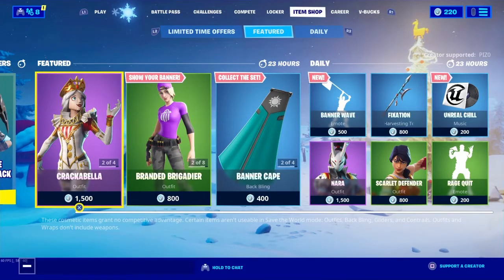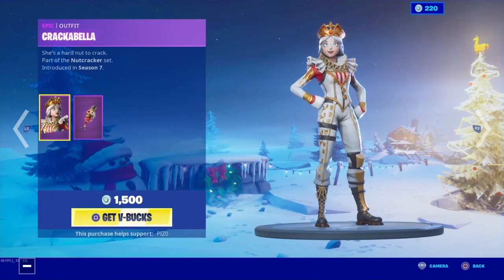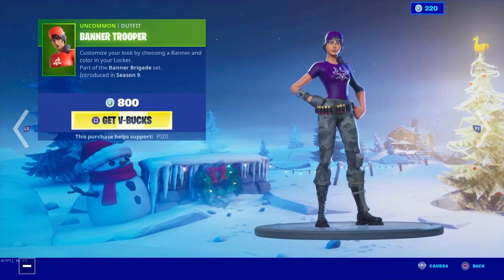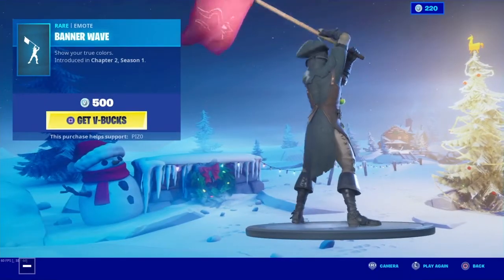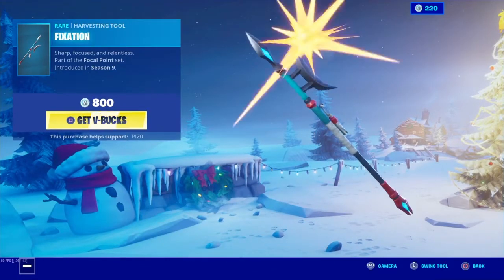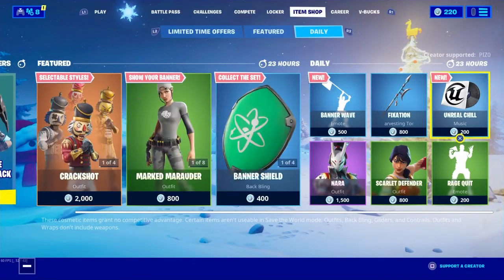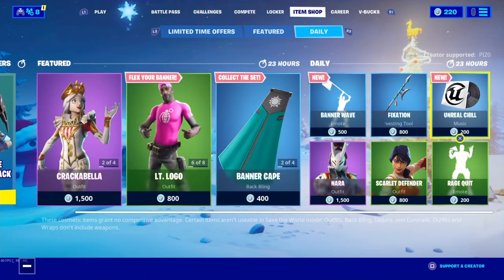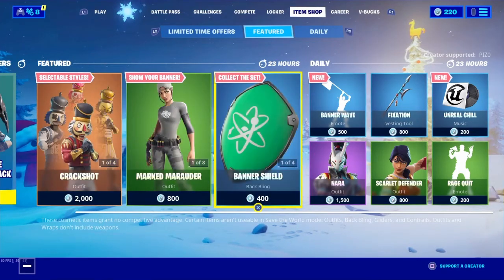Fortnite Item Shop Review: BANNER BRIGADE SET RETURNS WITH *NEW* BANNER EMOTE!!!! 12/18/19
Hello Everyone! I Hope you all Enjoyed Todays Item Shop Review!!!

Today on December 18th, 2019, The Banner Brigade Set Returned Along With a New Banner Emote!!! I Gave This Item Shop an 8/10 For Bringing Back The Banner Brigade Set, Which we Haven't Seen in a While!!! What do you Think of This Item Shop???